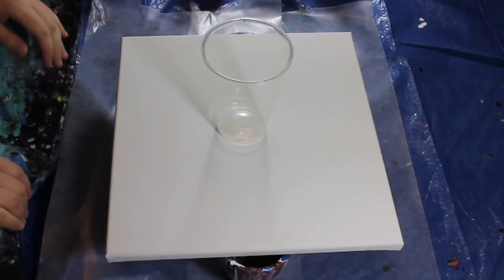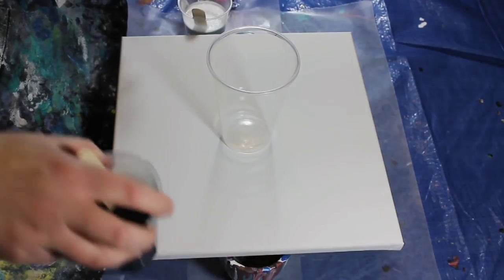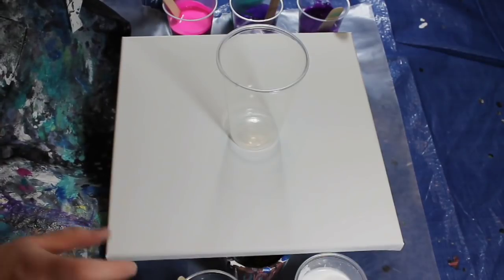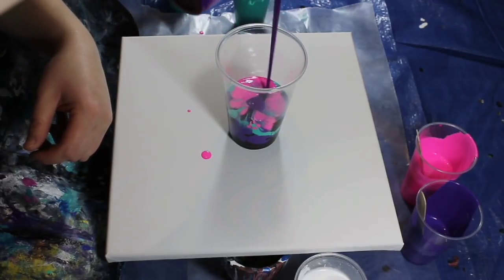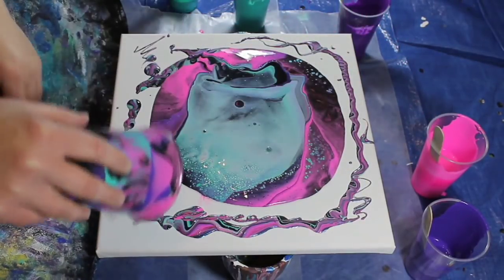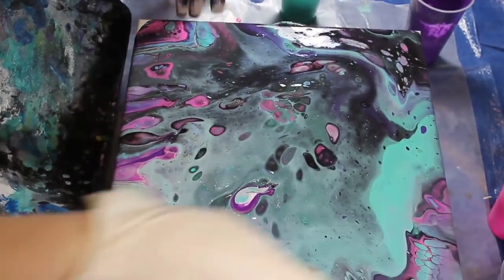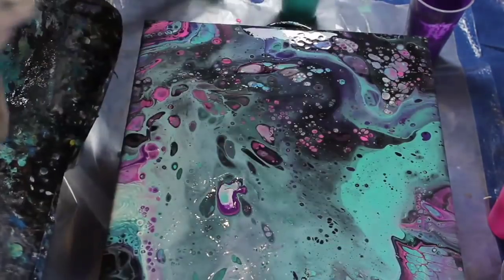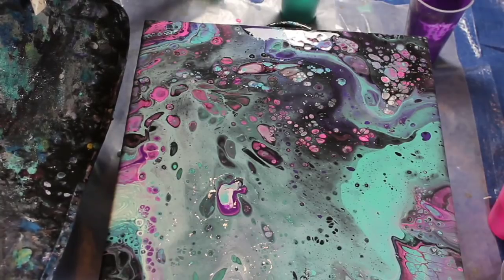Poured Acrylic Painting GALAXY POUR TUTORIAL by Maigan Lynn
I find I get asked these questions A LOT - "How do you mix your pouring medium?", "How do you mix your paints?", "How do you consistently do a galaxy pour??" So I thought I would do a series of tutorials to help answer some of these questions. Please keep in mind that these are just my own personal methods of doing things - it's not written in stone and if it doesn't work for you then thats totally ok - there are hundreds of different pouring tutorial videos out there and hundreds of different artists who do it differently than I do.
The first tutorials I did were "How to mix your glue pouring medium" and "How to mix your paints", which you can find already posted to my channel. This weeks tutorial is "How to do a Galaxy Pour". Again, this is just my own personal method of creating a galaxy pour. There are many other methods out there that may suit you but you can always use this as a general base. For my galaxy pours you'll notice that I always start with black. This is probably the most important aspect of the entire process. Because if you don't start with black then it's not likely you'll be able to call it a galaxy pour. I also use a smidge of white at least somewhere in my mix because I find when it pops up it helps create a starry night feeling.

*Just a heads up that my crew and I will be taking a little break over the Holidays. We'll be back at it with more video's for you on January 4th!*